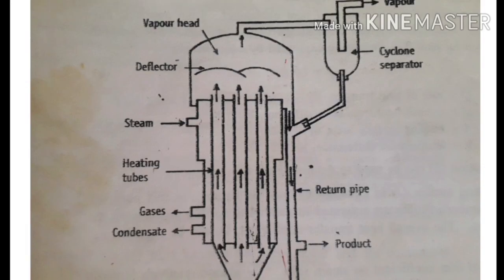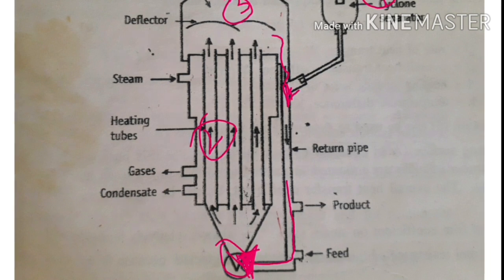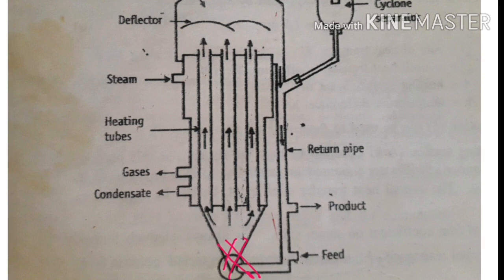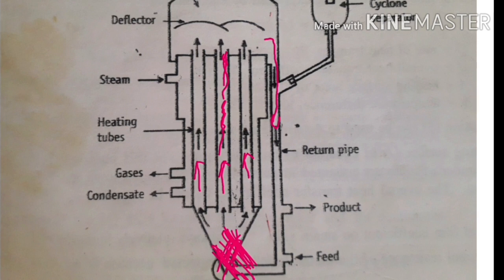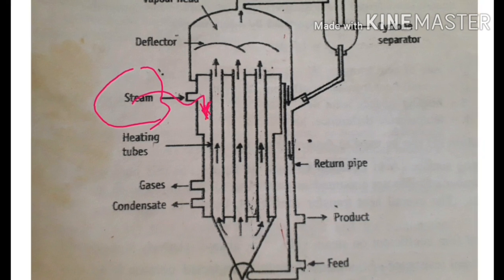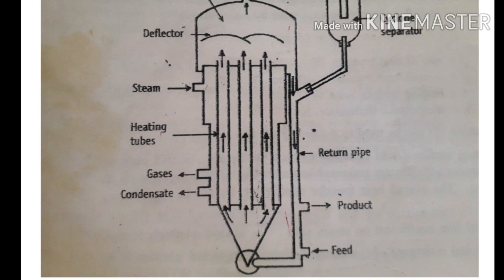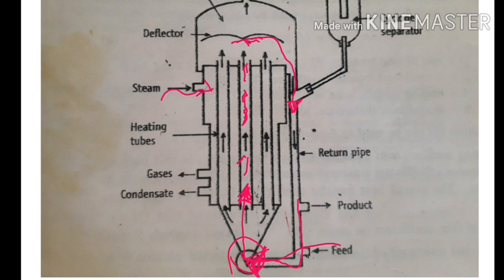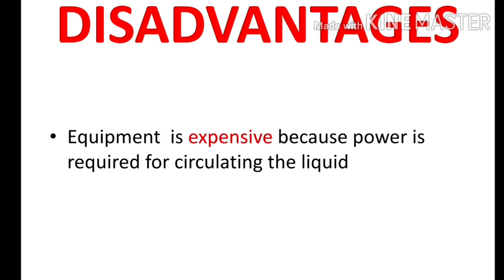Forced Circulation Evaporator//Forced Circulation evaporator for B. Pharm Third semester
B.pharm Third Semester Pharmaceutical engineering
Sruthi's Pharma World

- preparation of purified water and water for injection

- shell and tube heat exchanger